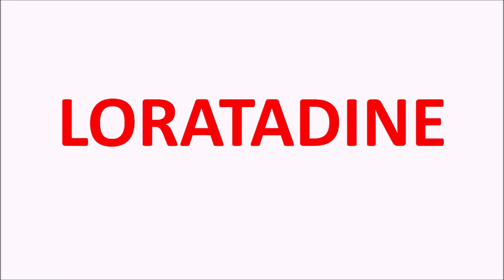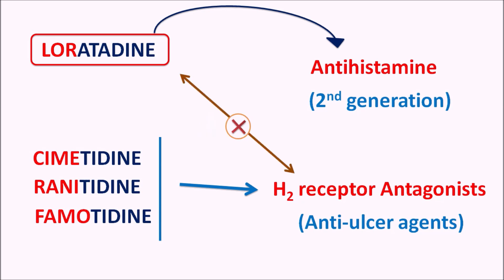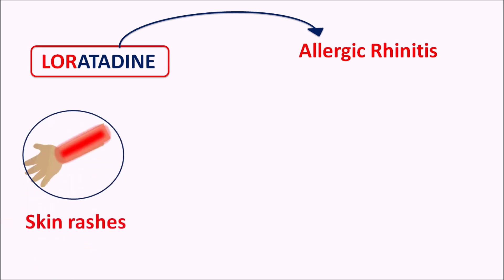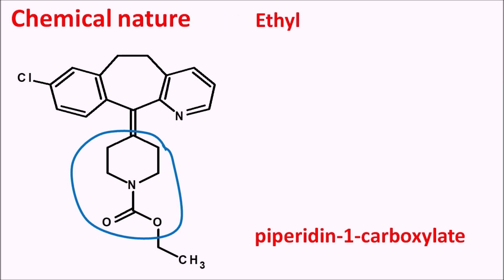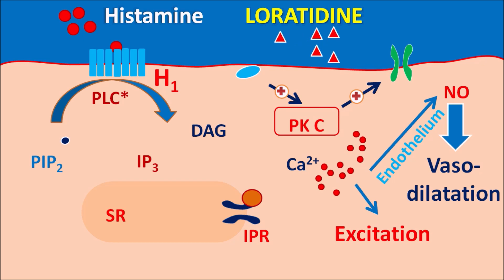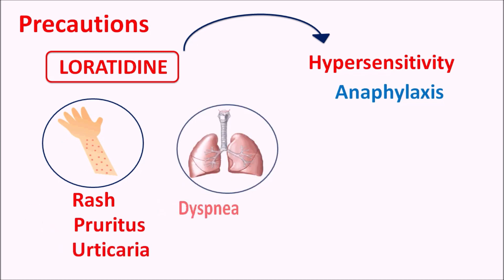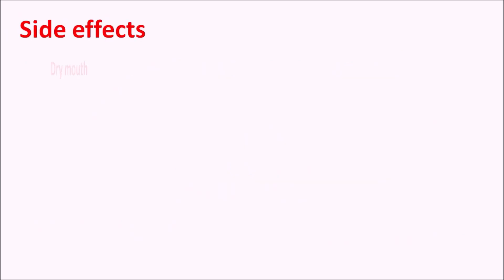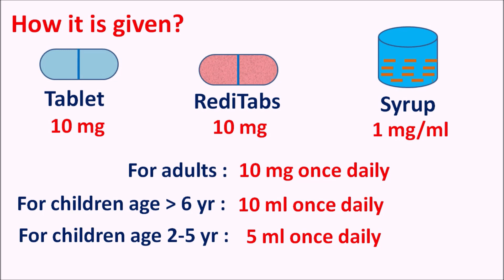Loratadine Tablets for allergic rhinitis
Loratadine is a second generation antihistamine that is indicated for management of allergic rhinitis. In this video, we will discuss the mechanism, precautions and side effects of this drug.